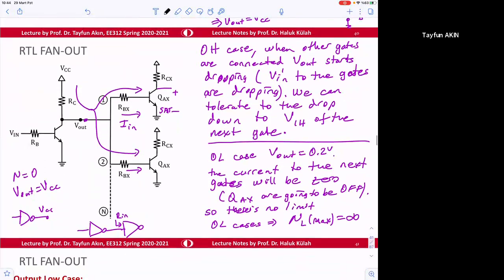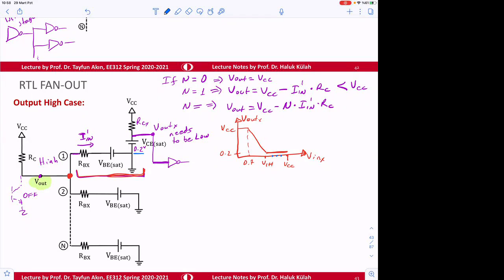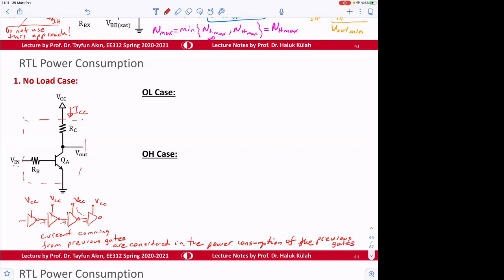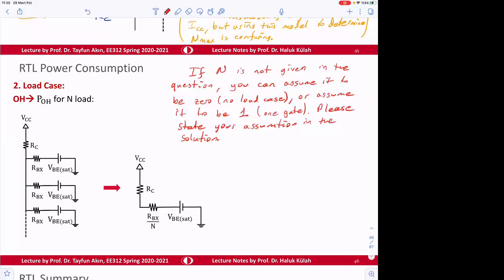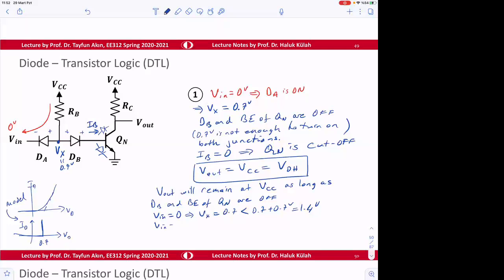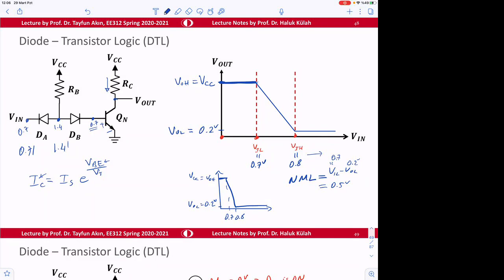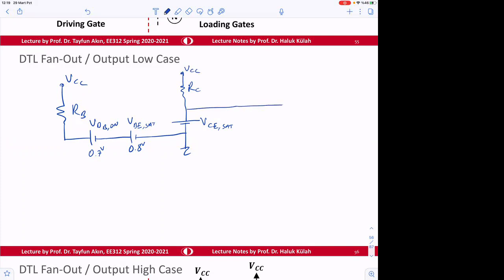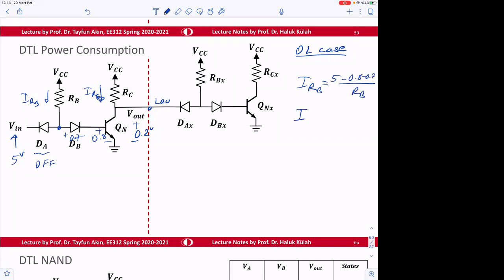METU EE312 Digital Electronics by Tayfun AKIN 2021 Lecture 3